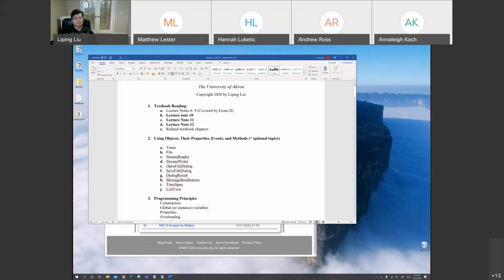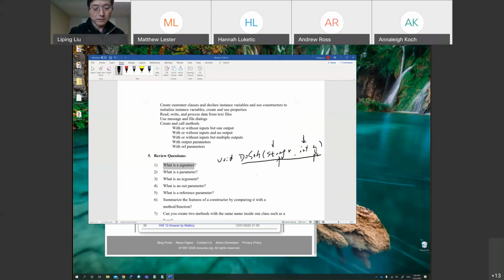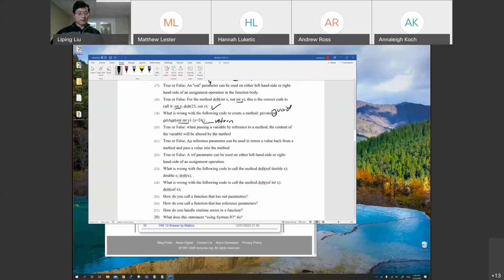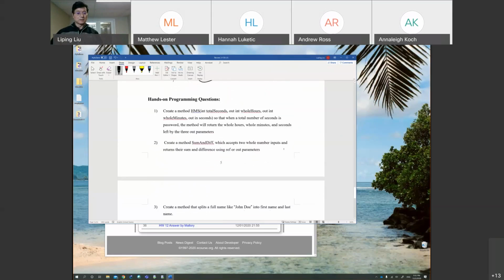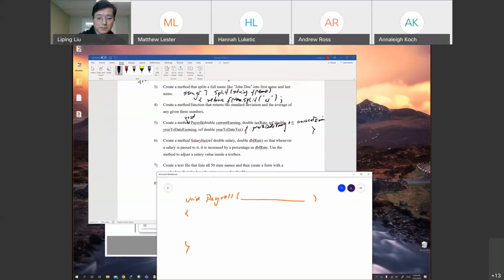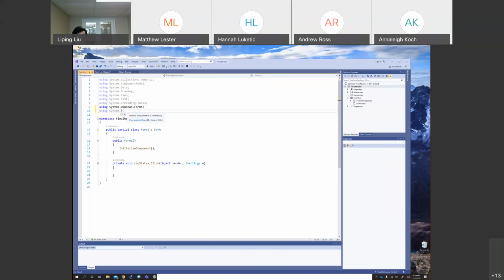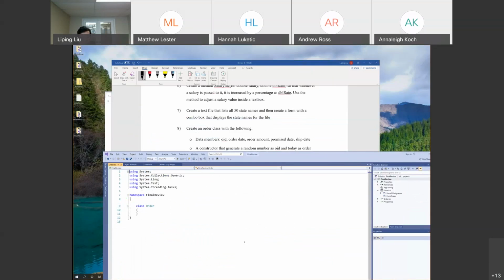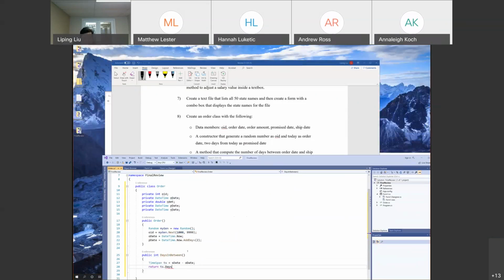Lesson 25: Review for Final Exam